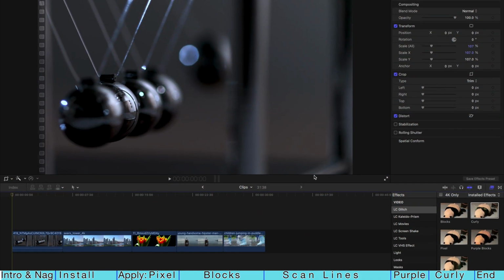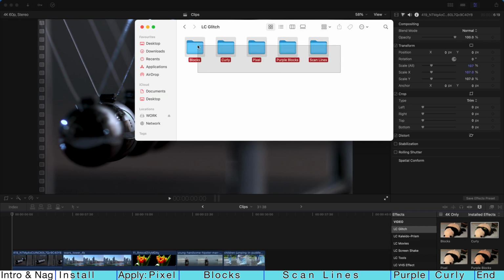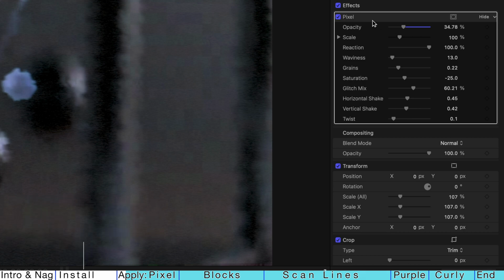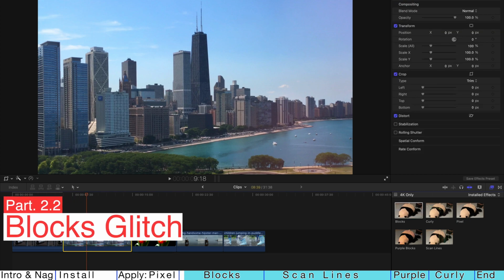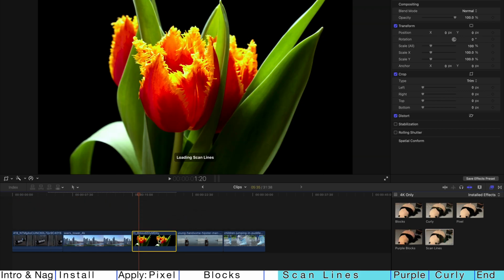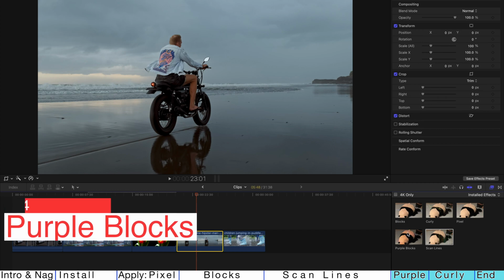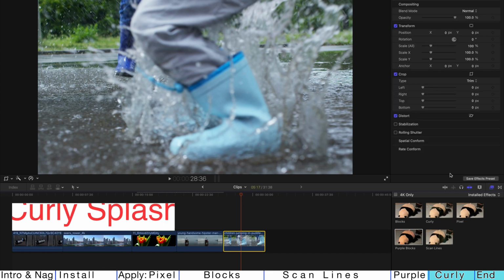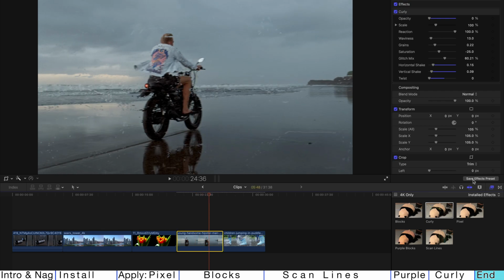5 FREE Glitch Effects for FCPX | Final Cut Pro X Plugins Sharing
Hello everyone, today I will be sharing with you guys 5 FREE Glitch Effects Plugins. You can use them to improve your video qualities easily, and these plugins are highly customisable.